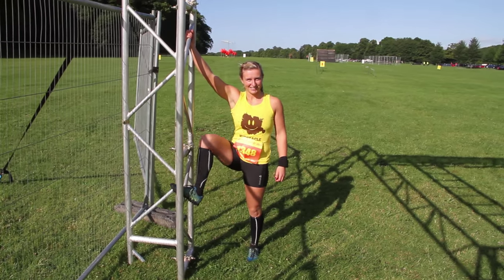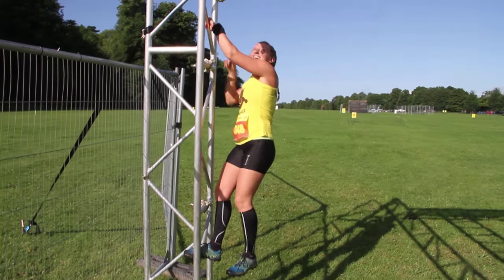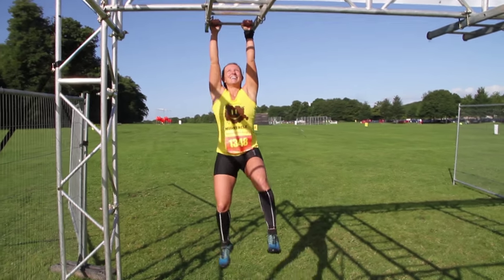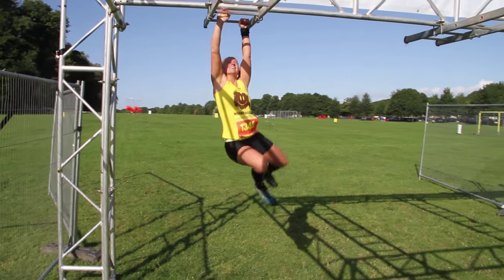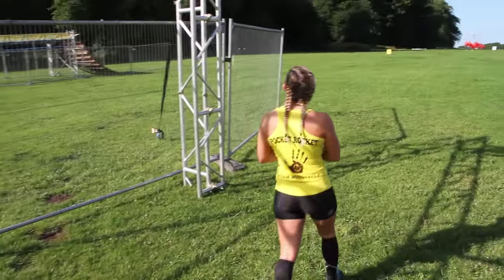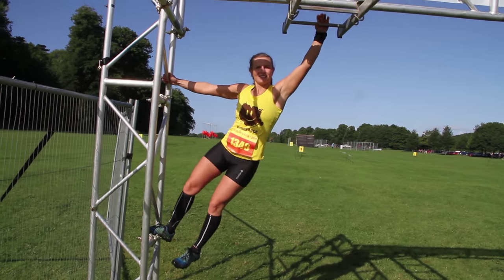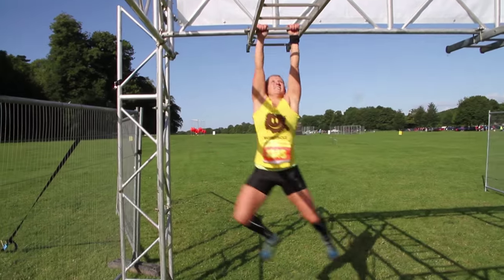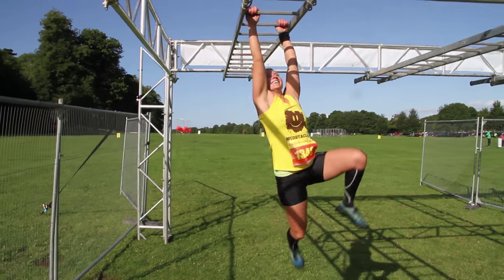Monkey Bar Techniques With Lucy Martlew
OCR superstar Lucy Martlew demonstrates the three most popular Monkey Bar techniques at Adrenaline Rush in Bristol.